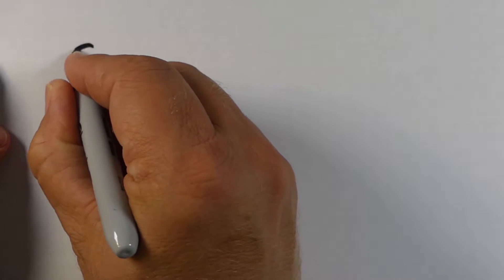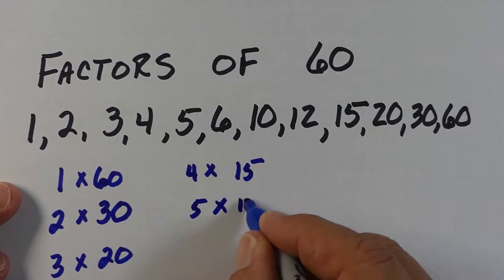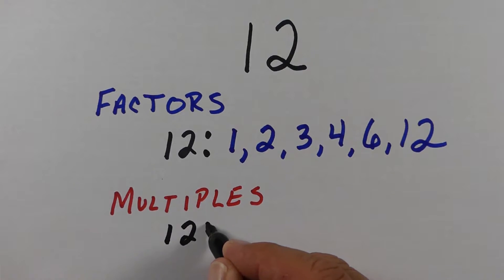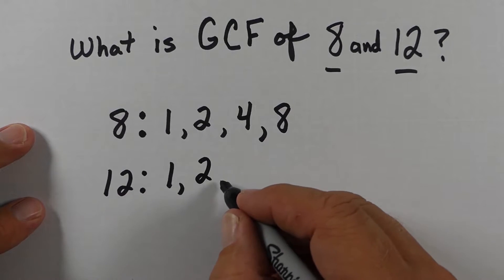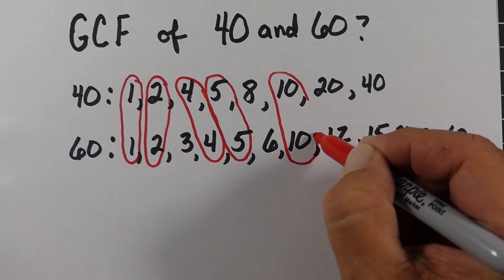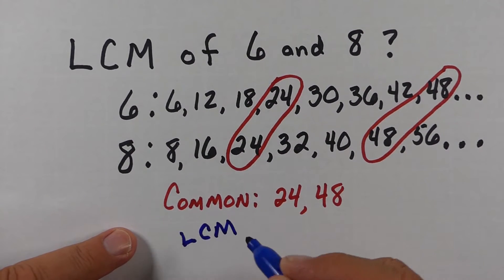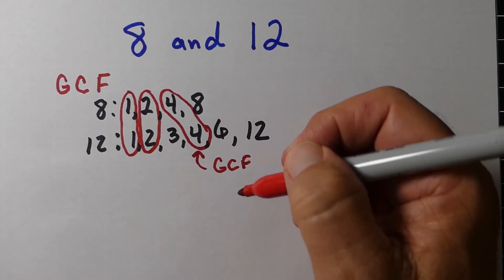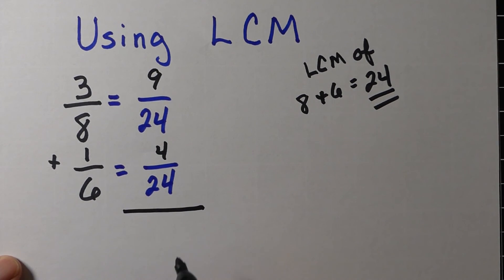How to find Greatest Common Factors and Least Common Multiples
In this video we are going to look at the basics of Greatest Common Factors (GCF) and Least Common Factors (LCM).  I am always amazed at the number of students that get these two confused.

Thsi video will explaiin  factors and mutliples and how to find the GCF and LCM. We will also briefly show how LCM and GCF are important to solving adding & subtracting fractions along  with simplifying fractions